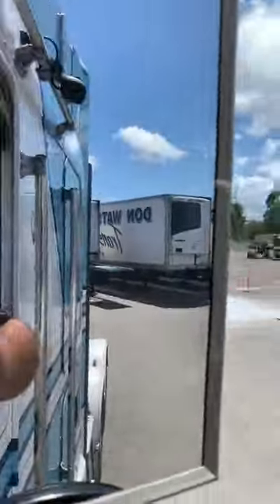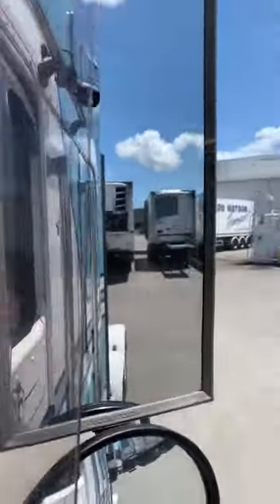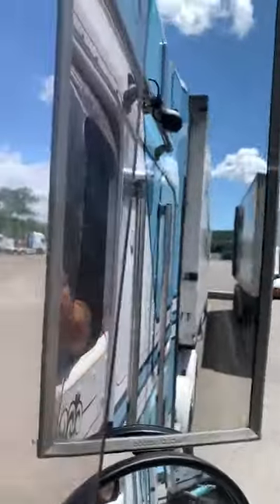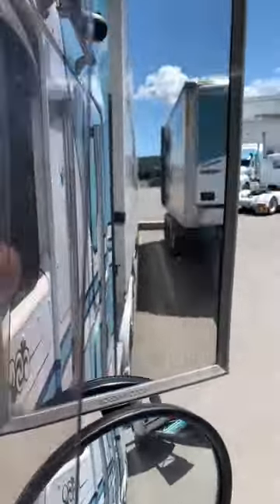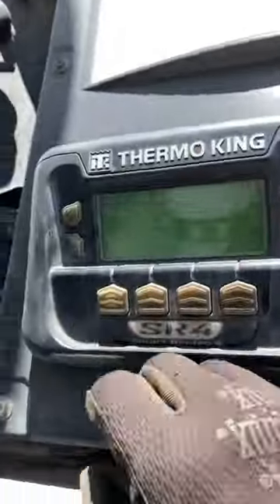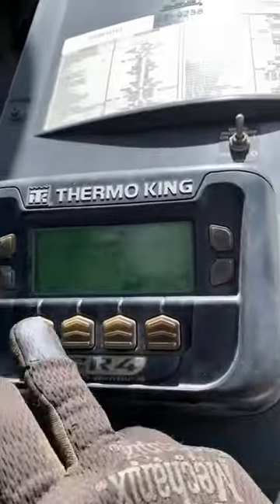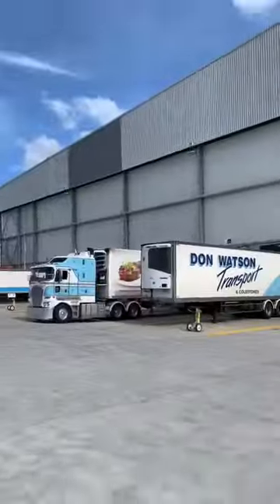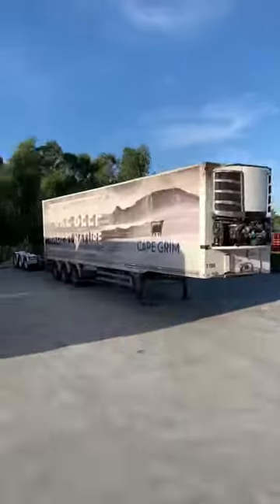Trucking-Another week Another road train